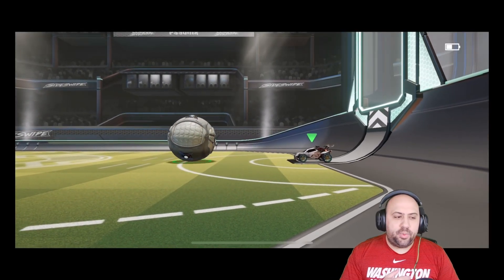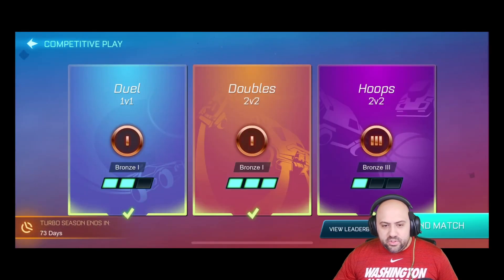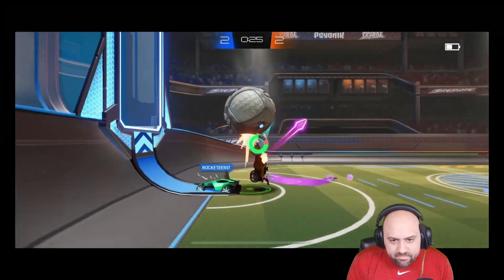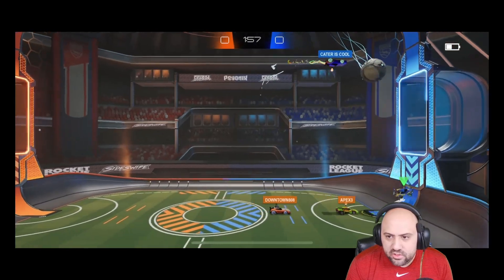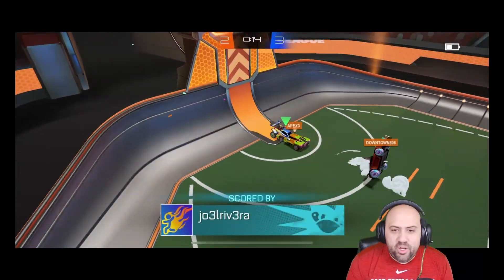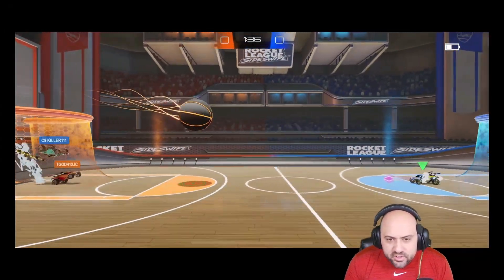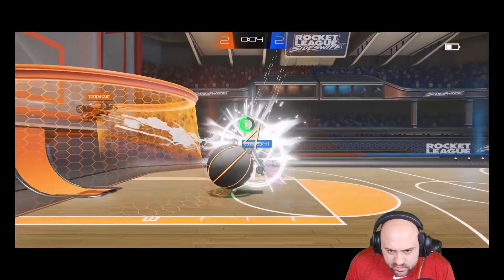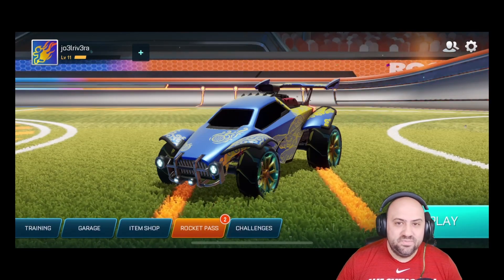Rocket League SideSwipe with PS4 Controller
Let's Go! Rocket League Side Swipe is available in the iOS App Store and Google Play Store, and it's my turn to play a few games and show it to you guys. Excited to show this gameplay, I had a blast making it. Enjoy the video.